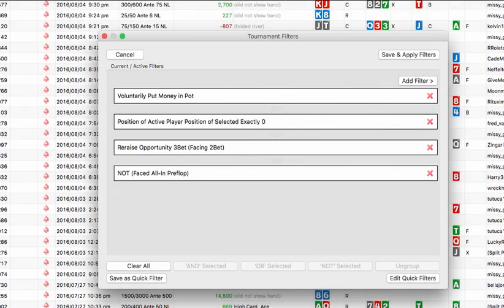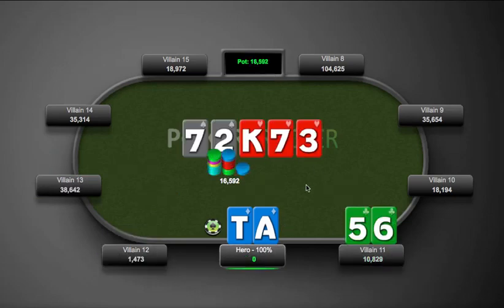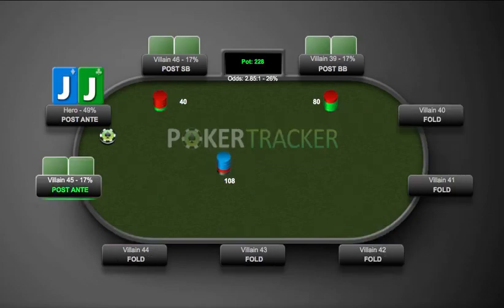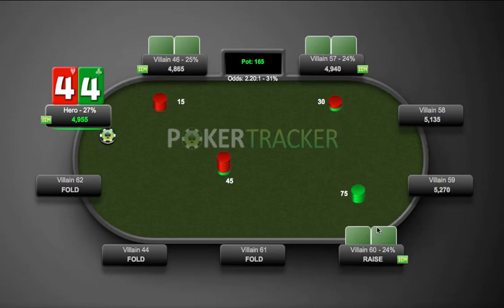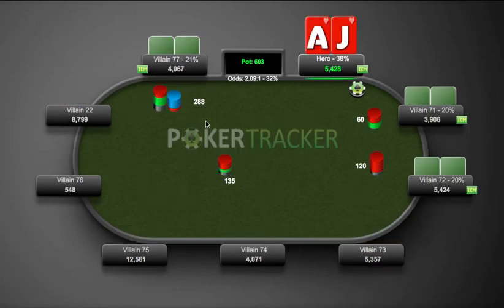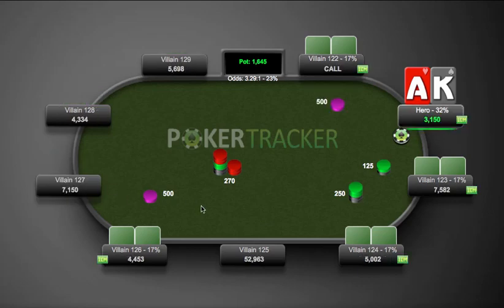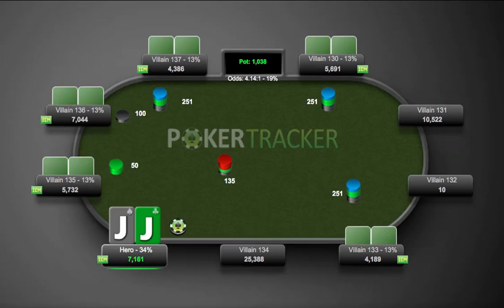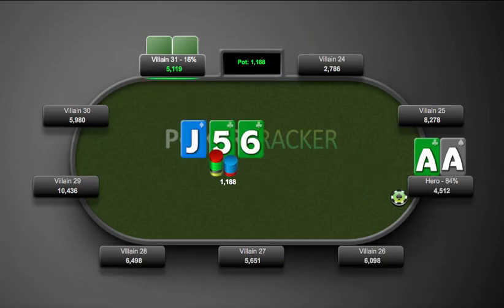Facing Raises In MTTs: Episode 2 - From The Button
Gazellig continues his series of facing preflop raises by focusing on playing from the Button. He discusses when to flat call, when to 3-bet, and sets about assigning ranges postflop to choose the highest EV line.